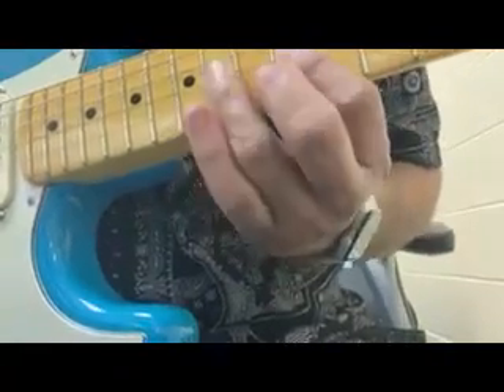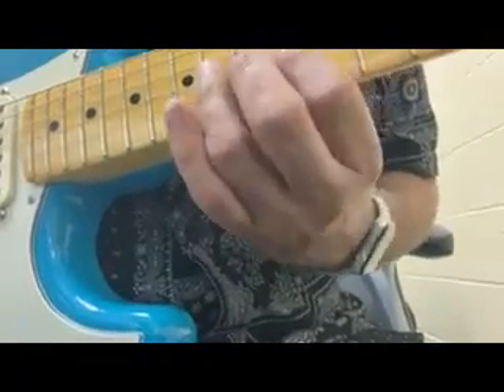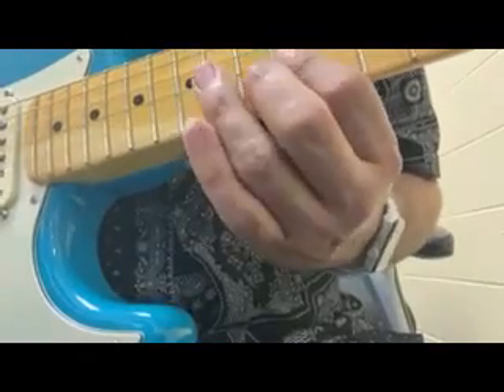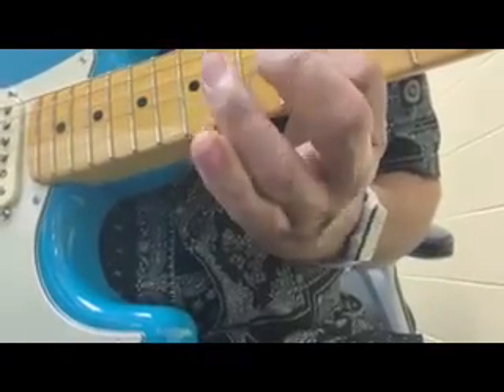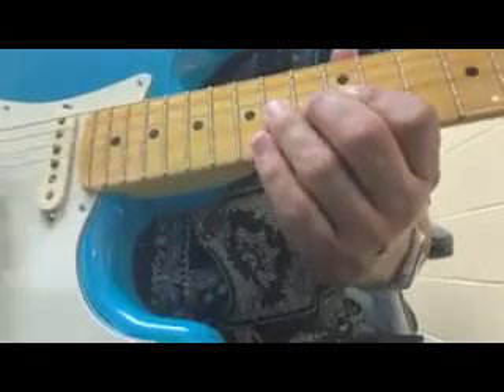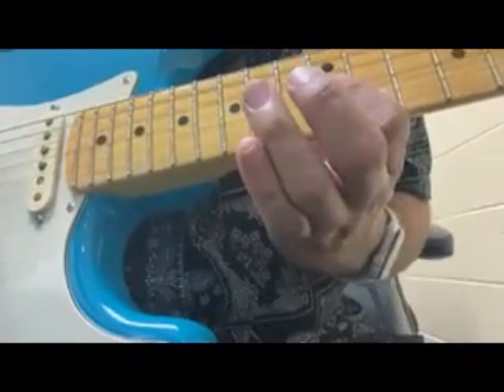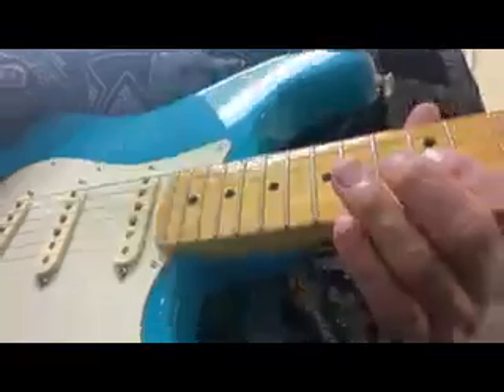Learning how to pull off and hammer on!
Today I'll be showing you how to simulate the harmonics played by guitarists such as Eddie Van Halen.